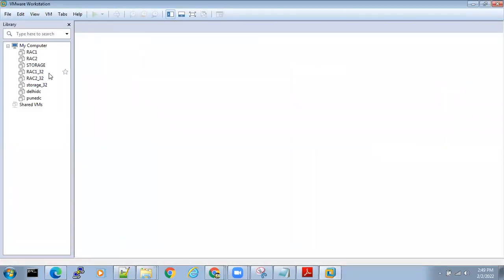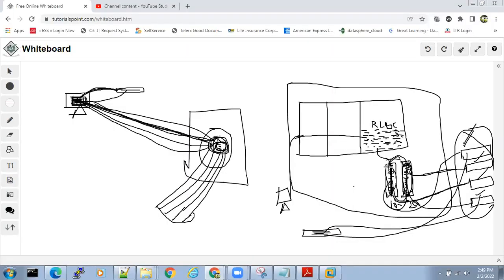SESSION 6 ARCHIVE LOG MODE THEORY